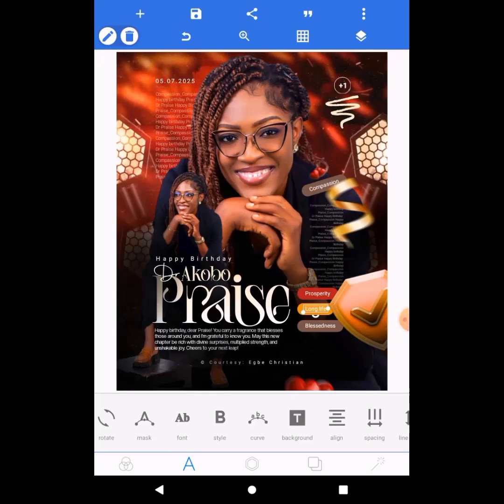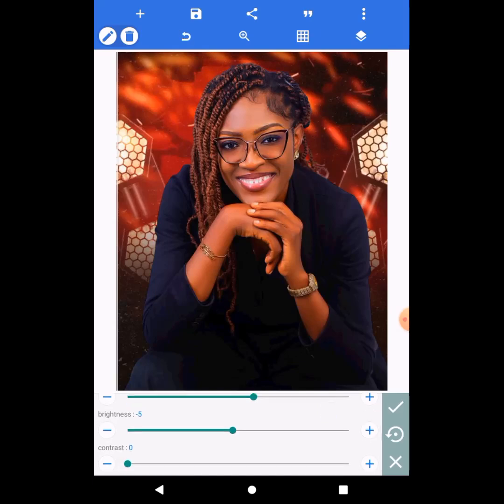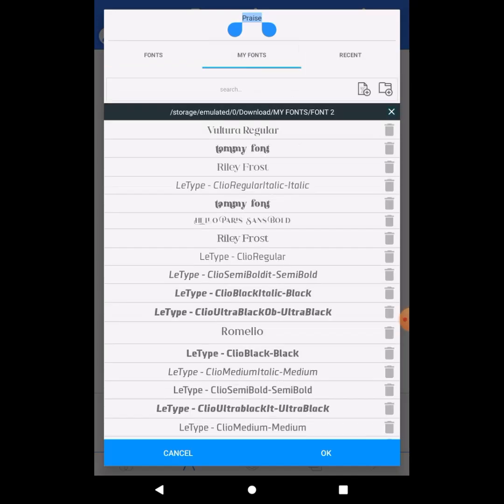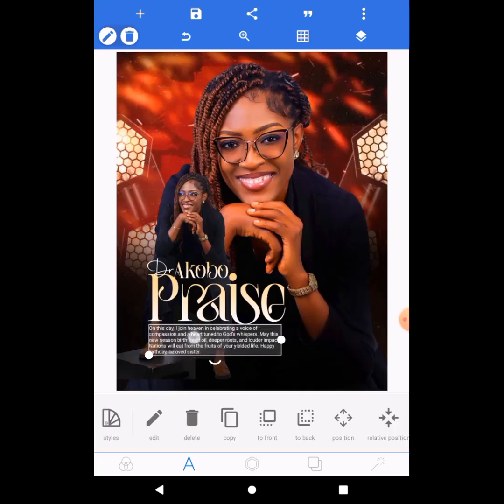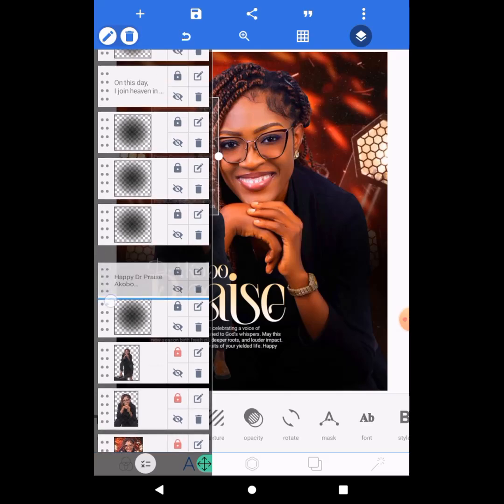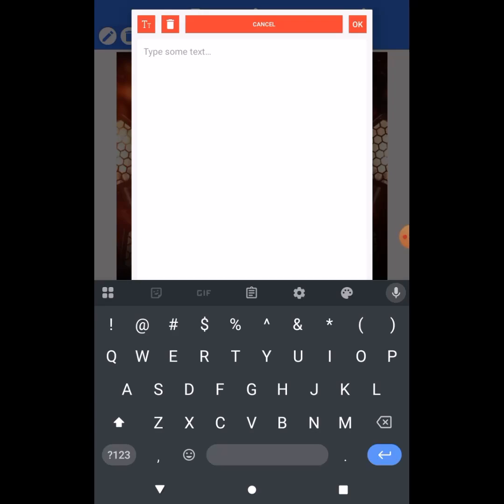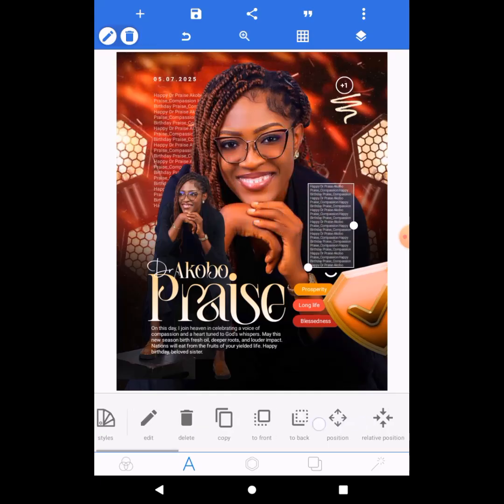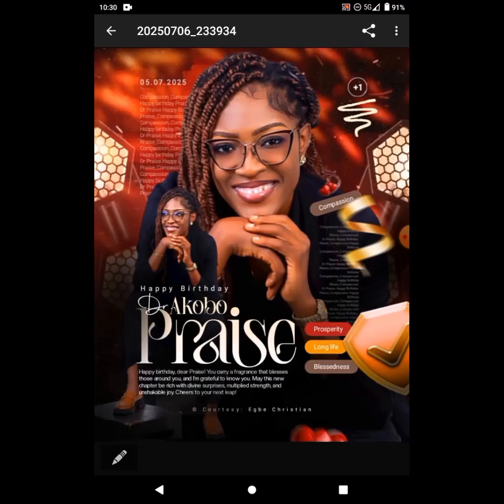How to Design A Birthday Flyer in Pixellab | Pixellab Editing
If you have been wondering how yo design a birthday flyer on Pixellab,  then relax we get you covered.

In this video,  I will be showing you how to design a birthday poster on Pixellab using very simple and easy to grabs techniques.  Pixellab editing/graphics is even cheaper and affordable as you get to produce/design awesome and stunning graphics just with the help of your smartphone.

"Let your smartphones make you money"

No PC. No Photoshop. Just Pixellab and your creativity!
💡 If you're serious about improving your mobile design game, this video is a must-watch.

birthday design in pixellab,
happy birthday design in pixellab,
how to design birthday flyer in pixellab,
birthday poster design in pixellab,
professional birthday flyer design in pixellab,
birthday card design in pixellab,
birthday poster design in pixellab plp file,
how to design a birthday flyer in pixellab,
how to design birthday flyer with pixellab,
how to create birthday flyer design in pixellab,
pixellab tutorial design,
how to design birthday poster in pixellab,
birthday flyer design in pixellab,
how to design background in pixellab,
how to make birthday banner in pixellab,
pixellab editing birthday banner,
birthday design on pixellab,
how to make youtube banner from pixellab,
how to make banner from pixellab,
pixellab shape design,
birthday banner in pixellab,
birthday design with pixellab,
dk logo design in pixellab,
pixellab new logo design